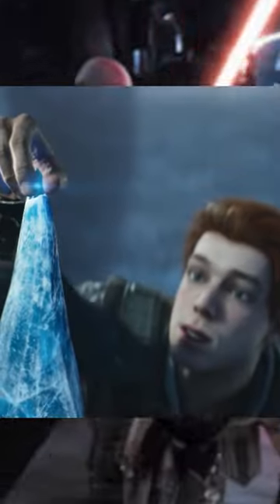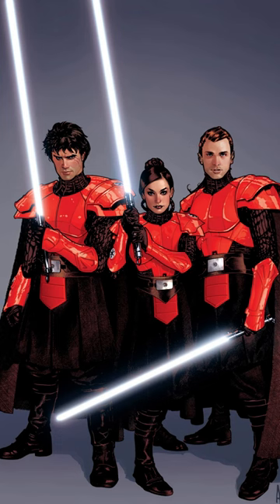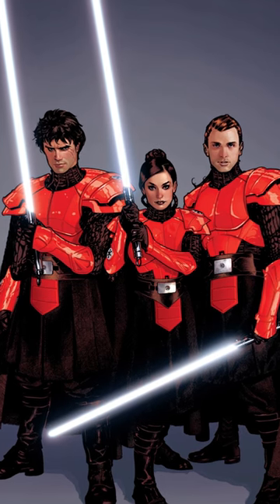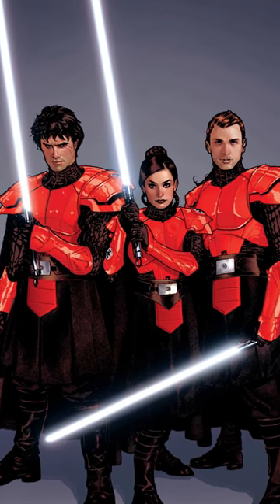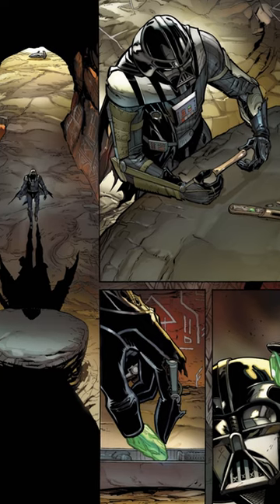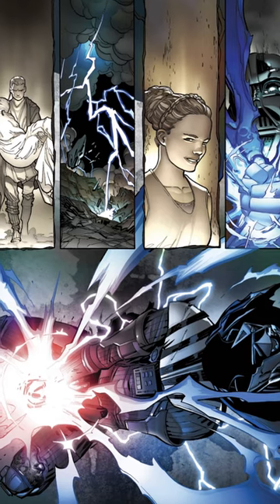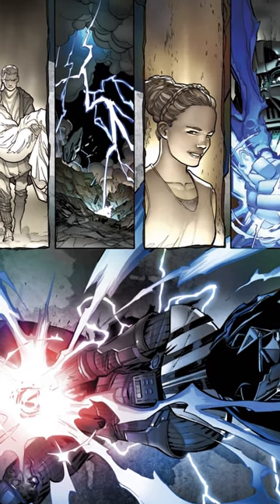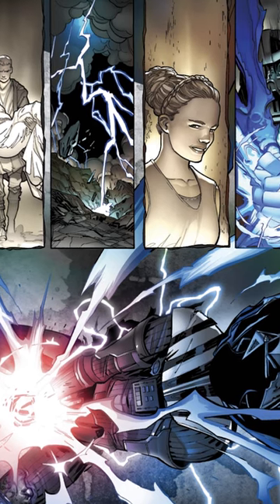Why SITH and JEDI used different lightsaber crystals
You know em, you love em. Lightsaber crystals. Jedi would find naturally forming crystals in places like the crystal cave on Dantooine or Illum. But in both Legends and Canon, there were some pretty distinct differences in the crystals that Jedi and Sith used. Jedi would take a very nature based approach, finding crystals in various deposits throughout the galaxy. In Legends, most Sith would use synthetic crystals due to existing in the shadows and Jedi frequenting natural deposits.

This was often seen as a shortcut to creating a lightsaber and was frowned upon by Jedi of certain eras. Luke Skywalker’s lightsaber actually used a synthetic crystal because at the time, he was unaware that natural deposits existed since Palpatine had many of these sites destroyed. Imperial Knights used synthetic crystals for various reasons. Imperial Knights were more uniform and showed less individuality, hence their silver blades, marking them as distinct from Sith or Jedi.

In canon, Kyber crystals by default are attuned to the light side of the force and have some form of sentience. Sith would have to bleed Kyber Crystals to give them their red hue, asserting dominance over them and bending it to their will. Corrupting it in the same way the Sith corrupt the will of the force by using the Dark Side. Do you prefer Sith using synthetic crystals or bleeding crystals?